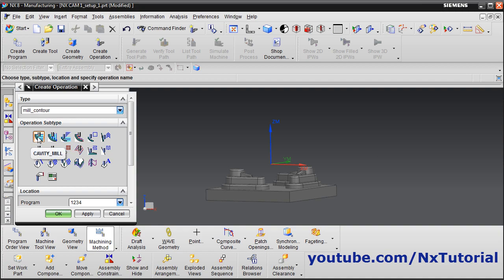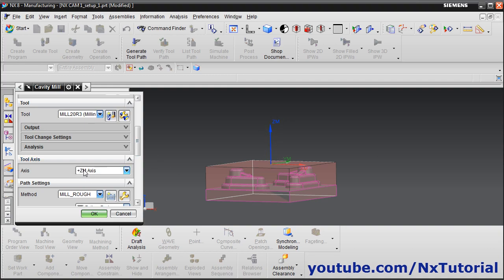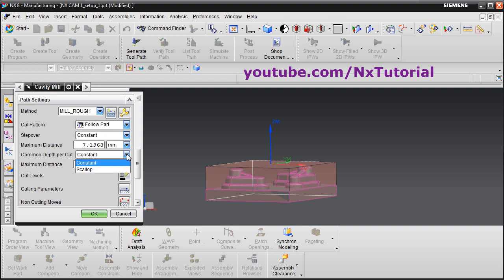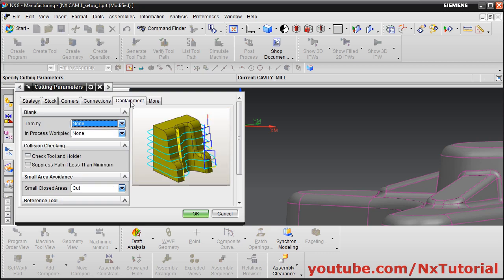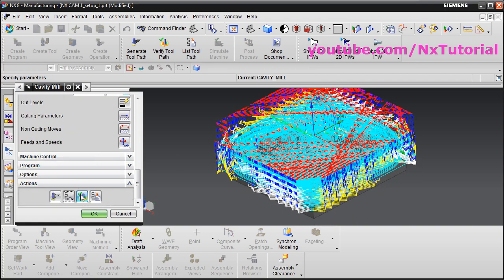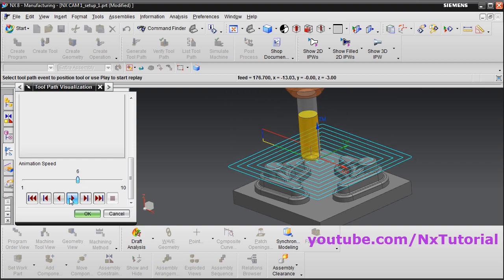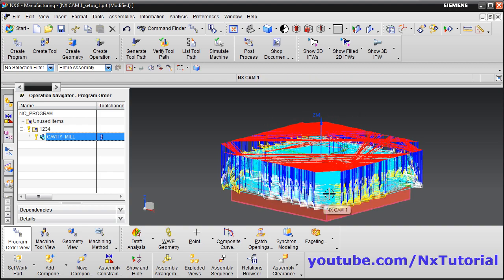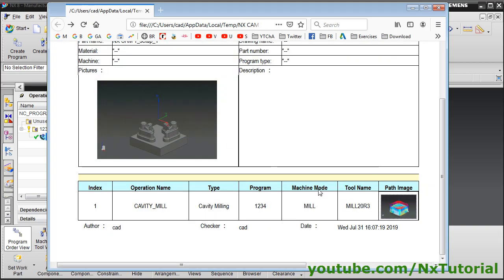NX CAM Tutorial for Beginners - 2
NX CAM Tutorial for Beginners - 2. In this tutorial we will learn about create operation cavity mill, generate tool path, verify tool path, post process and shop documentation.

nx cam milling tutorial
nx cavity mill
nx cam cavity milling
nx tool path
nx tool path visualization
nx programming tutorial
nx cam programming tutorial
nx cam post processor
nx cam shop documentation
ug nx cam tutorial
unigraphics nx cam